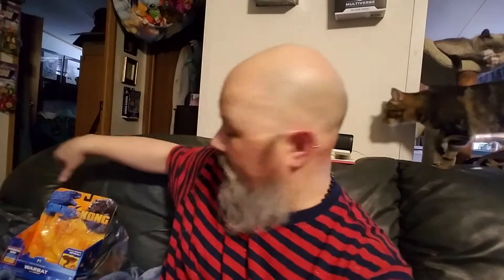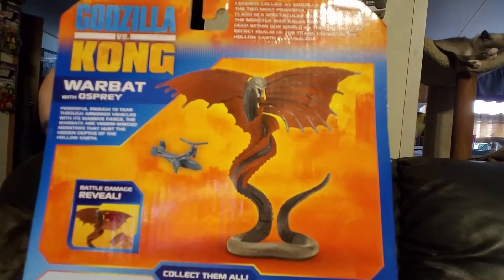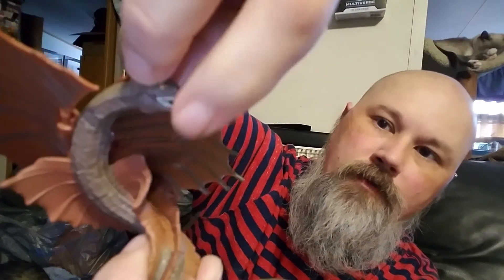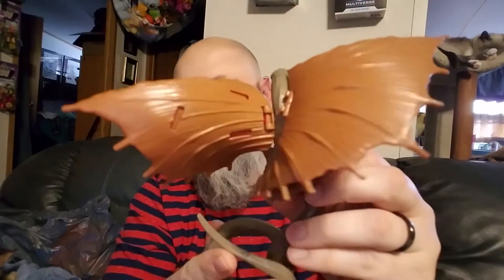Godzilla vs Kong Warbat Back by Demand Toy Review